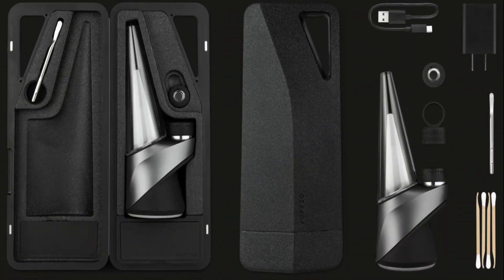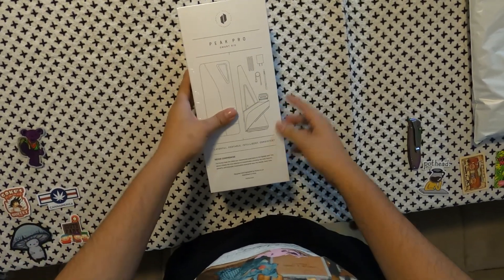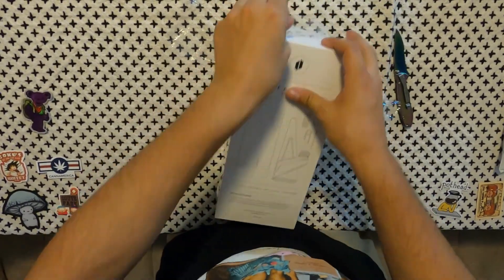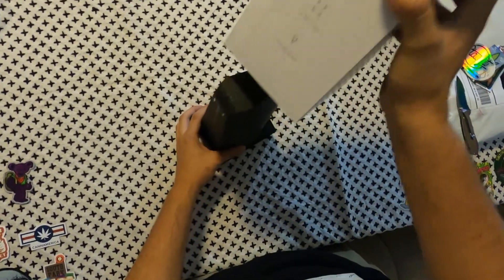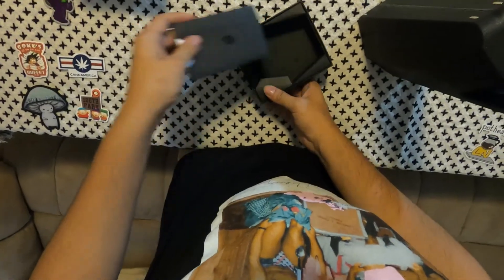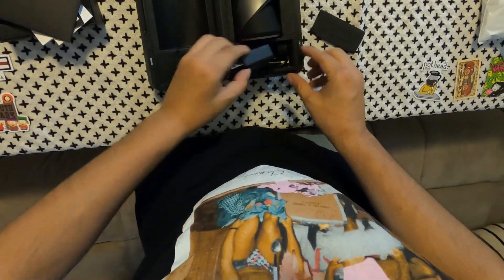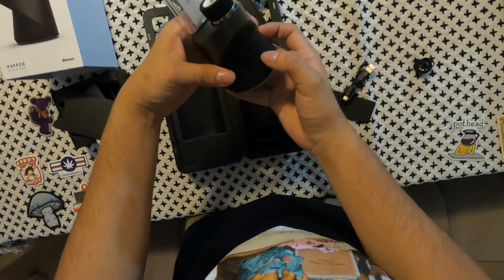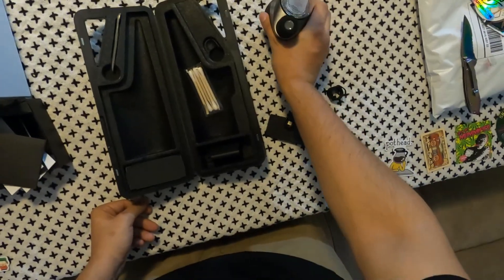Puffco. Peak Pro Unboxing